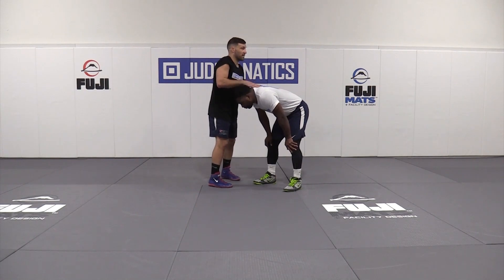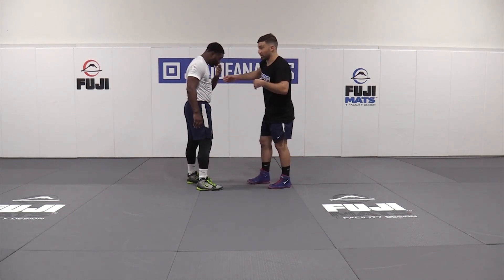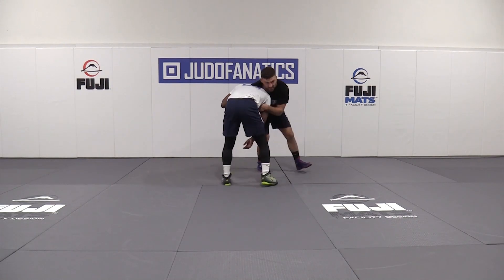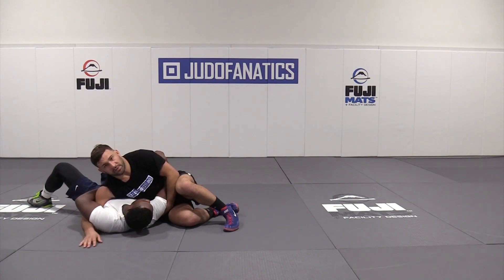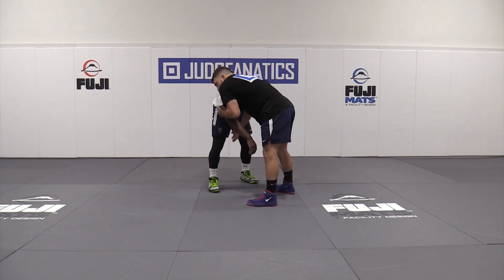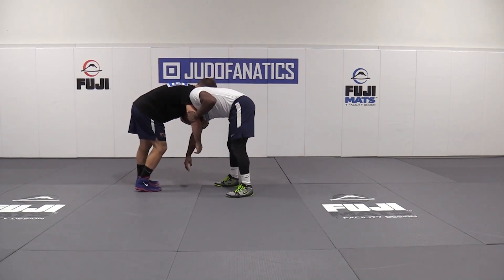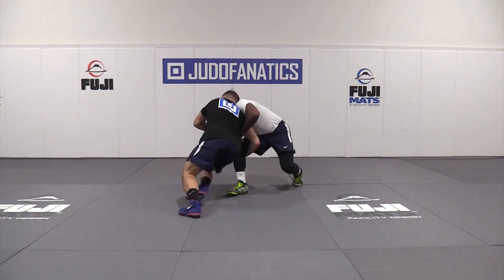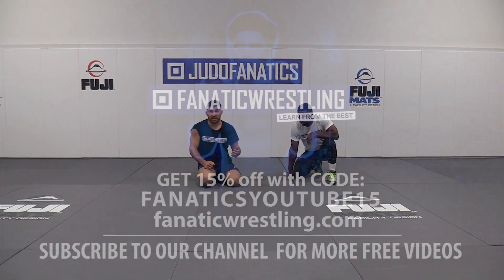Cross Knee Pick From Front Headlock by Dan Vallimont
PRTC Athlete Dan Vallimont shows you show to score from a front headlock, using a cross knee pick!